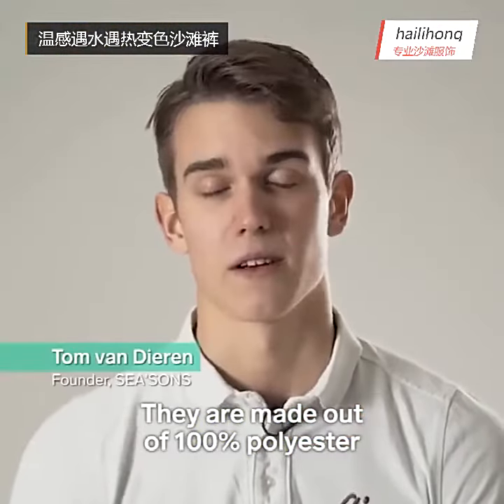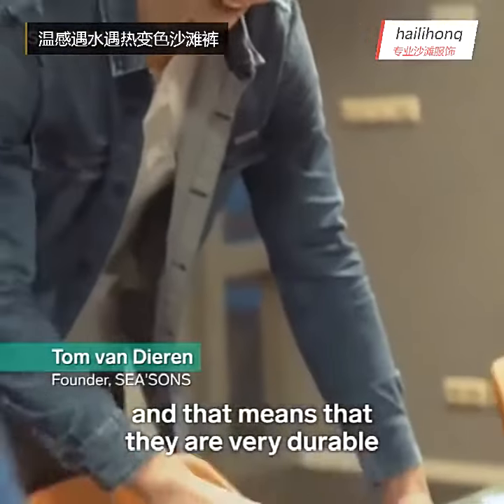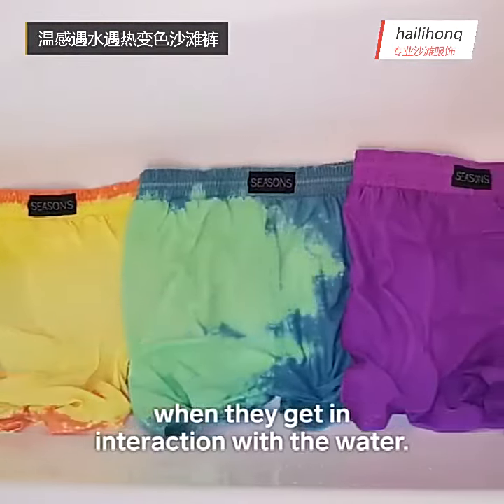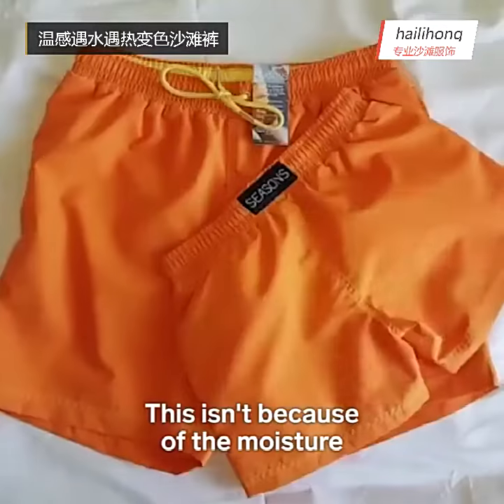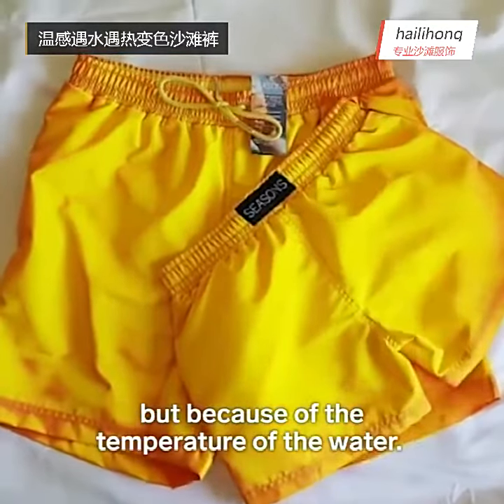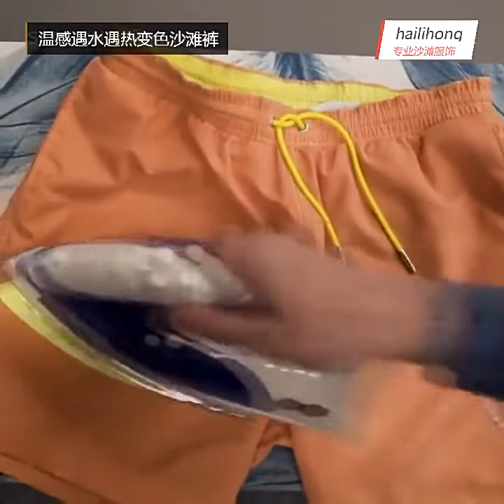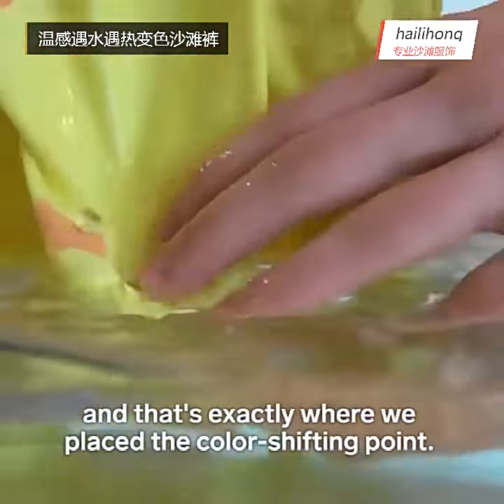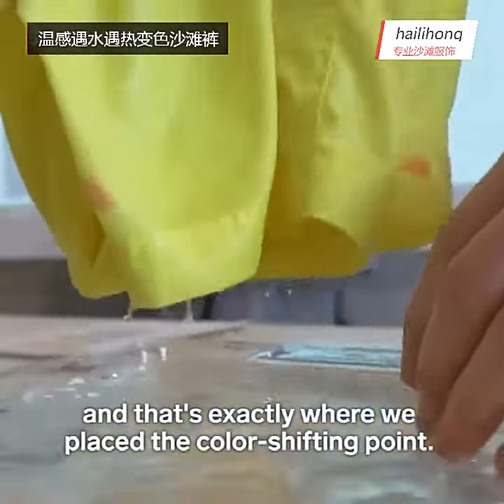NEW Men's HYPER SWITCHS COLOR CHANGING SWIM TRUNKS SWIMWEAR SWIMMING SHORTS